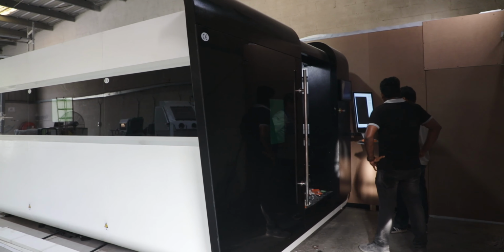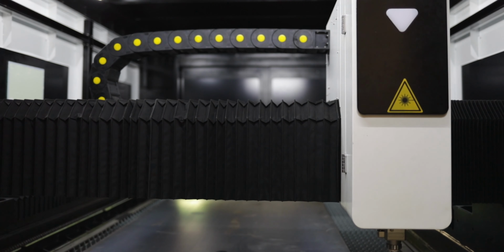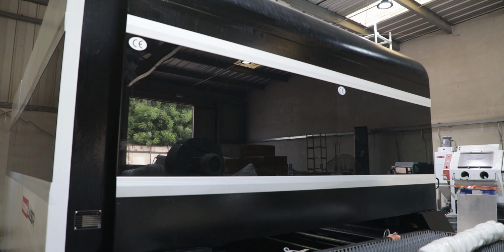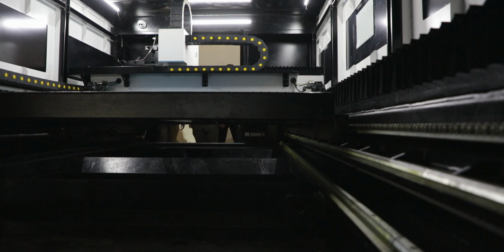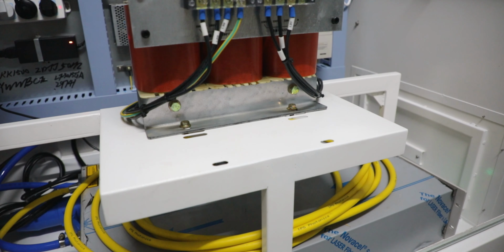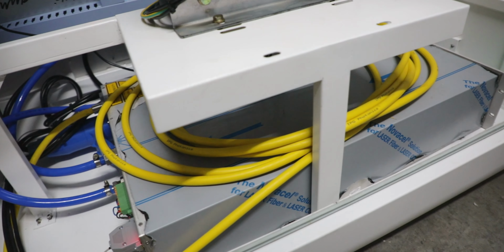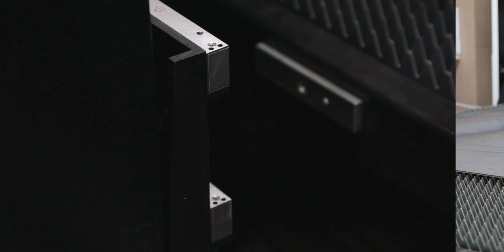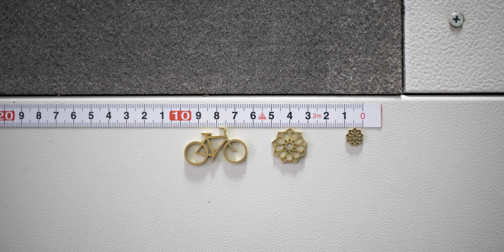Fiber Laser 1500 watts (Purchase to Handover)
Fiber laser is an ideal choice for cutting materials such as carbon mild steel, brass, aluminium, and stainless steel. In this episode, Mr Anand Joseph explains the components of a custom built 1500 watts - closed body fiber laser and the benefits of having the machine in-house.

At Blue Rhine, we are the leaders in providing custom made fabrication and laser cutting machines. Machine installation and commissioning is a key part of putting the Fiber Laser machine into service. Our technicians ensure that the installation is done carefully and the client understands all the technical aspects of the machine.

About Us

Blue Rhine, a pioneering manufacturer and distributor of premium signage, advertising, and LED solutions, has been a hallmark of quality and innovation since 1996. Based in Dubai, UAE, our commitment to excellence resonates across the GCC region and beyond. Trusted by sign makers, digital print houses, retail fit-out companies, and more, we deliver cutting-edge solutions that redefine industry standards.